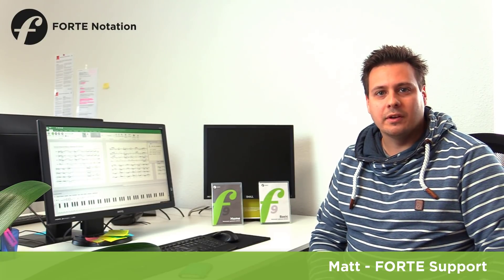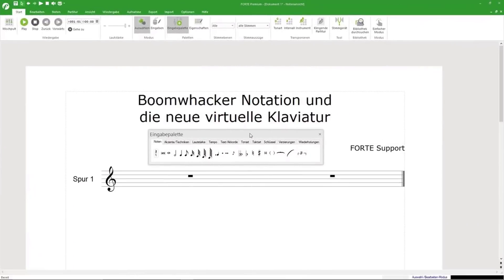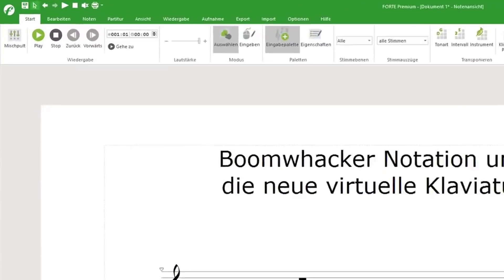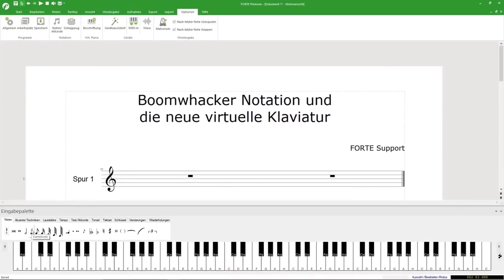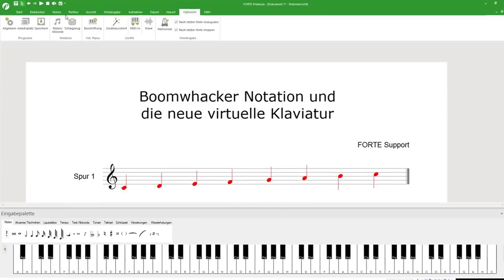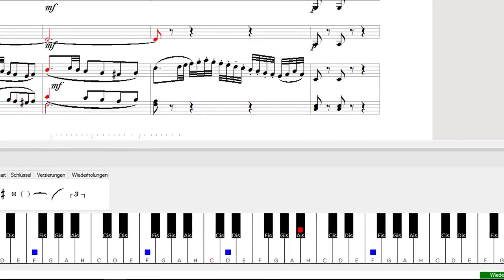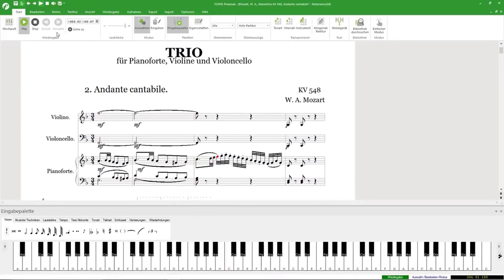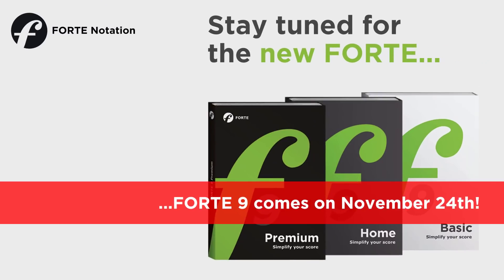FORTE 9: Chromanotes and Playback Options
In this video we will show you three of the new features in FORTE 9. Additional to the chromanote and playback options, we will show you the handling of the new input palette and the new virtual keybard.